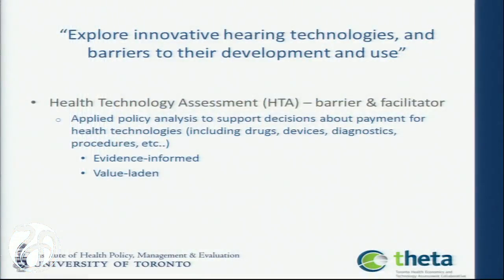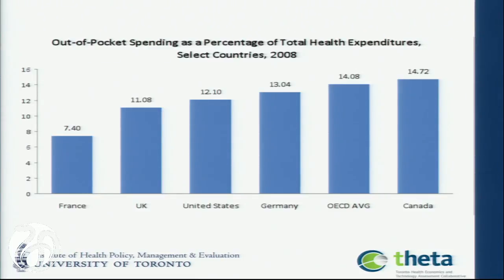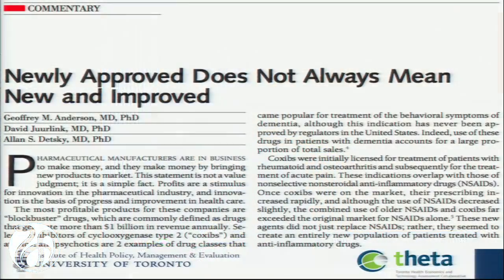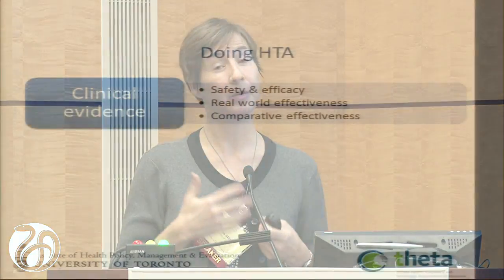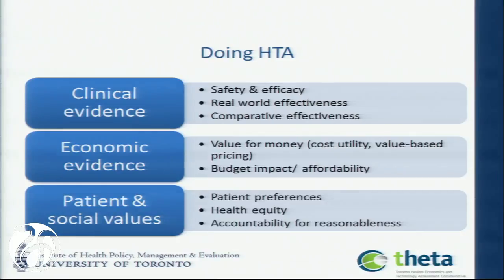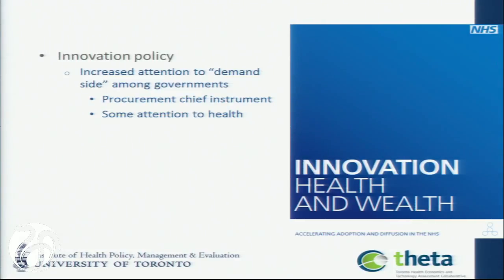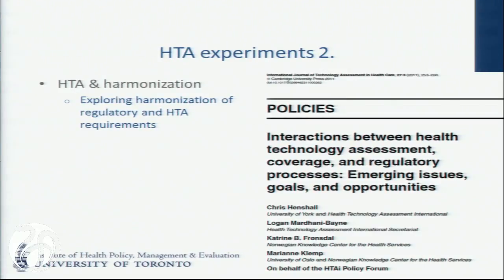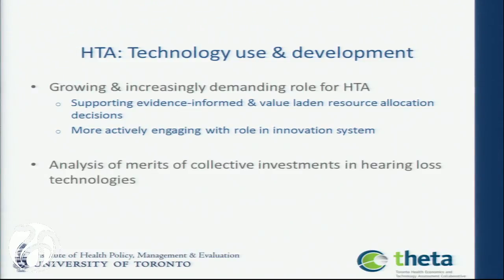Technology Assessment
FIONA MILLER, University of Toronto